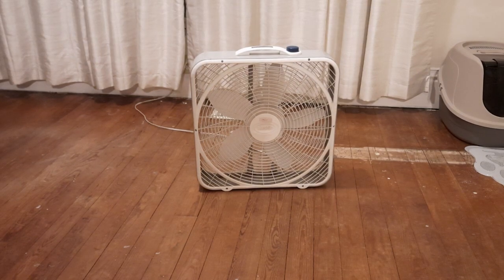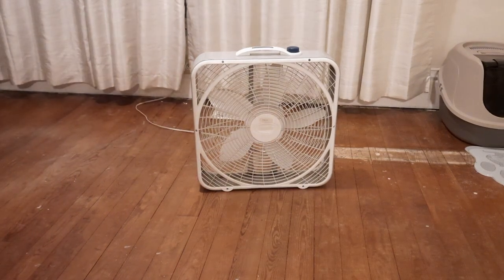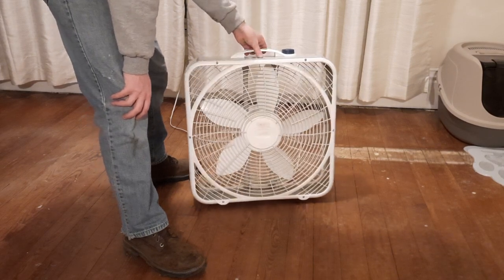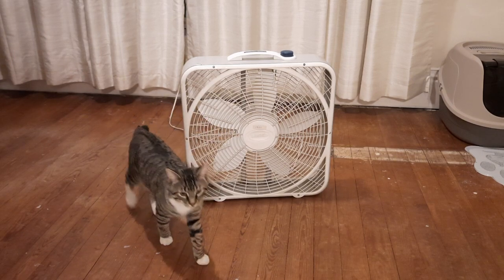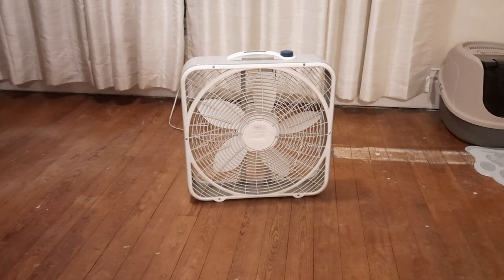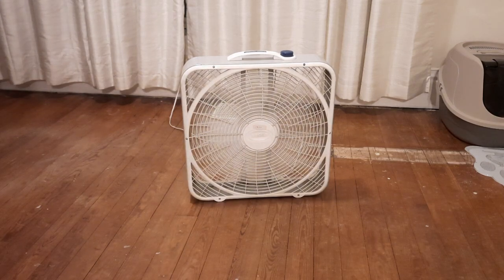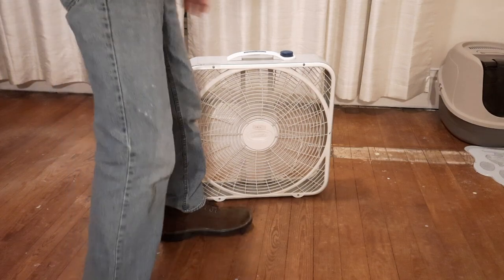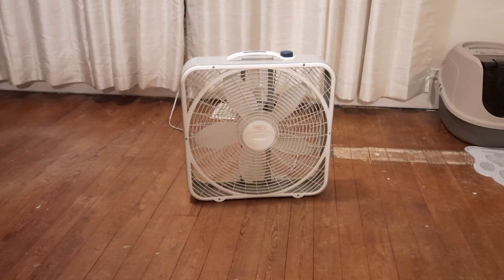2000 Lasko Premium with Marco